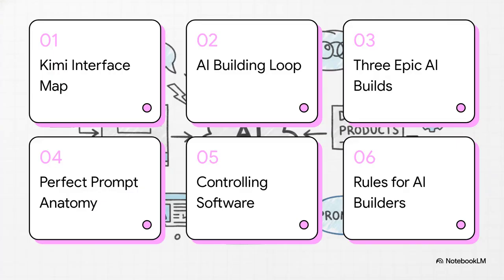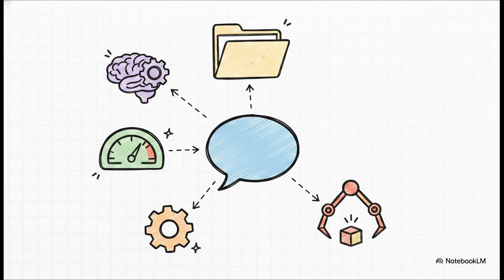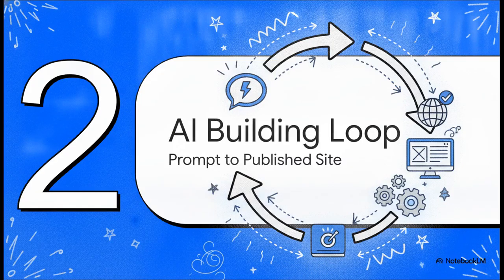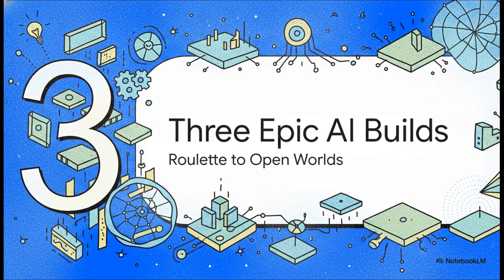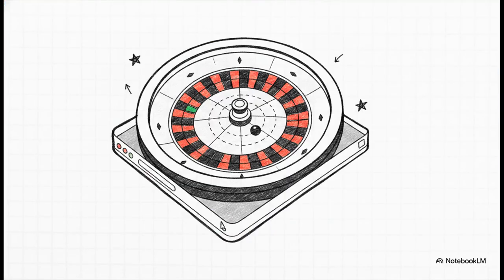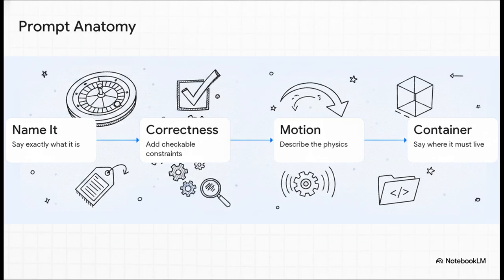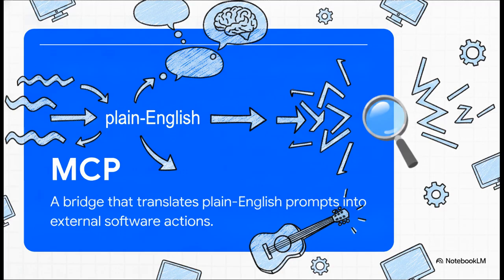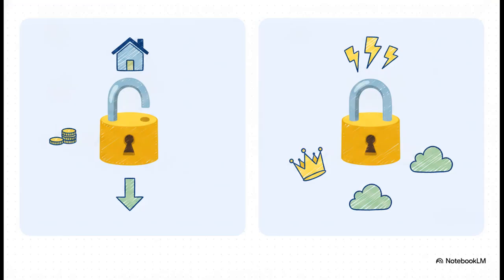Kimi K3 Builder Pack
The Kimi K3 Builder Pack: Creating Web Apps with AI Swarms 🚀
Imagine typing a single, detailed prompt, watching an AI write the code, and publishing a fully interactive 3D game or app to the web in a single click. In this video, we dive deep into The Kimi K3 Builder Pack, running this exact loop to build and publish interactive web projects. We start with a simple idea, play it in the browser, publish it as a live site, and then repeat the loop with even bigger ideas!

0:00 - Finding Your Way Around Kimi We map out the Kimi interface so you know exactly where to go. We explore Kimi Chat (where you type prompts and build), Kimi Work (where you manage and organize your projects), and the Dashboard (your hub for previous projects, plugins, scheduled tasks, and the web extension). We also look at My Kimi for creating custom AI assistants with unique skills and memory.

02:15 - Regular K3 vs. K3 Swarm: The Swarm Advantage Discover the switch that makes massive builds possible:
K3: One AI building step-by-step—best for chat, research, and standard agent tasks.
K3 Swarm: A team of AI agents (Toby, Ayesha, Paul, and Winton) working in parallel to build different parts of your project at the same time. This is how we make complex, multi-part projects like playable games a reality.
04:30 - Build 1: The Warm-up (3D European Roulette Wheel) We start with a single prompt in Three.js to build a photorealistic European roulette wheel with all 37 pockets in correct mathematical order. Watch the ball spiral inward naturally when spun, and see how easy it is to publish it as a live website on a kimi.page address.
07:50 - Build 2: The Main Event (GTA-style Open World Game) Using K3 Swarm and free online assets, we build Sunset City. Watch the agent team collaborate in parallel to deliver a fully playable city where you can run around, hop into cars, drift, collect money at checkpoints, trigger smoke-billowing crashes, and earn a wanted level.
11:40 - Build 3: The Showpiece (Exploding 3D Guitar) We connect Kimi Code directly to Blender using an MCP (Model Control Protocol) bridge to build a black and white electric guitar. Then, we compile it into a single interactive HTML file with a slider that smoothly explodes the guitar to show its inner workings—including the pickups, truss rod, and potentiometers. You can even click the frets and pluck the strings to hear real electric guitar notes!
15:15 - The Bonus Playbook: Controlling Blender via MCP Modeling a guitar by hand takes a beginner 40+ hours and a professional 8 to 12 hours. With Kimi Code and the Blender MCP, we do it in minutes
! We show you how the MCP translates plain-English prompts into direct actions inside Blender.
18:00 - Prompt Engineering: The 4-Part Anatomy of a Prompt Stop writing pages of instructions—detail beats length. We break down the four essential jobs every successful prompt must do: Name It, specify Correctness, describe Motion, and define the Container.
20:15 - Open vs. Closed Frontier Models: Our Verdict We share our honest rule of thumb for choosing models:
Choose Open Models (like Kimi): When you want lower cloud costs, the ability to self-host for free, total customization, and patience with slower builds.
Choose Closed Frontier Models: When you want maximum raw speed, top-tier capability, and zero setup.
💡 Key Lessons
Detail beats length: Sharp constraints in one or two sentences yield much better results than a page of vague instructions.
Match the mode to the job: Use step-by-step for simple tasks, but spin up a swarm for multi-part builds.
MCPs turn AI into operators: Control complex software like Blender with plain English.
Publish everything: A build on a live link gets shared, tested, and improved—don't let it die in a chat window.